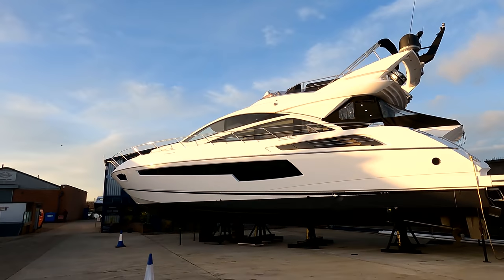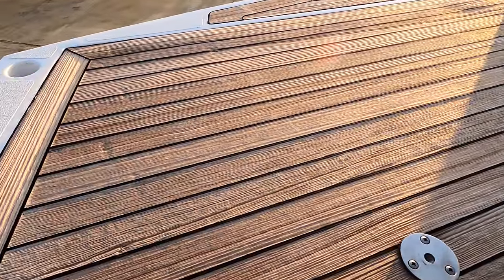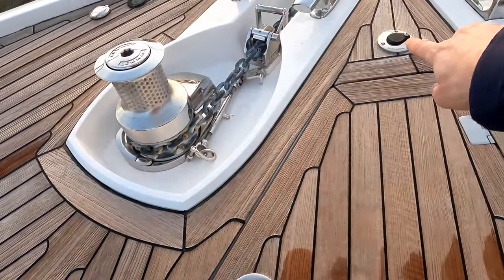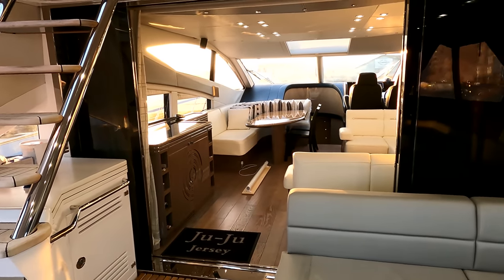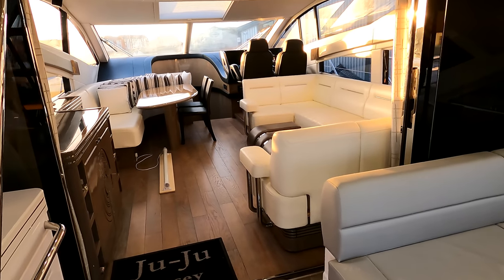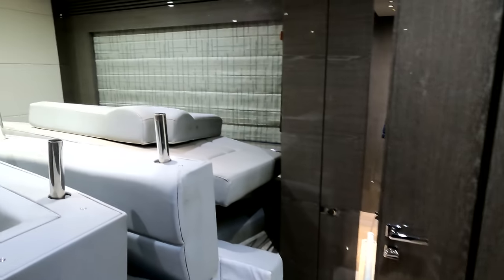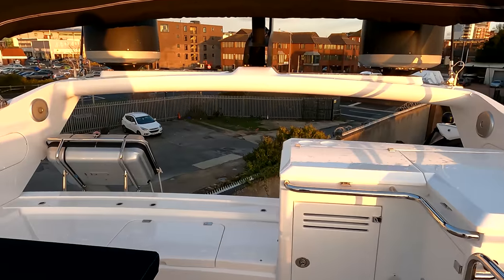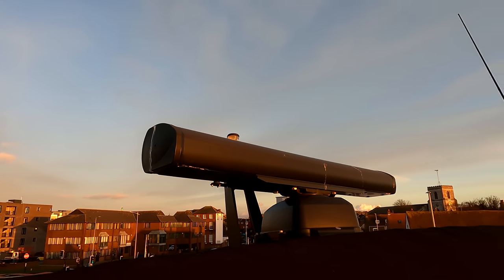2014 Sunseeker 68 Sport Yacht For Sale with Sunseeker Brokerage Full Yacht Tour - (now sold)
Join James Lumley from Sunseeker Southampton on a tour of this beautiful one-owner 2014 Sunseeker 68 Sport Yacht. Sunseeker Southampton (a part of the Sunseeker London Group) - 41 offices across 20 countries, we are the largest Sunseeker distributor in the world, covering the majority of the Mediterranean, Adriatic and Africa.

"JuJu" is a prime example of this awesome 3-cabin /  3 heads sport yacht built by Sunseeker International. Powered by a pair of 8V MTU 2000 series 1270hp shaft drive diesel engines, she can reach speeds of up to 33 knots.

Great spec including bow/stern thrusters, full suite of Simrad navigation equipment, full Med spec, full AV/TV package and much more.

The boat seen here is priced at £1,249,000.00 GBP Tax Paid.